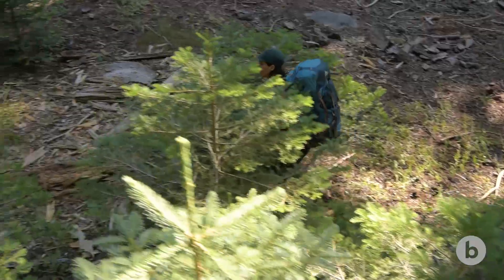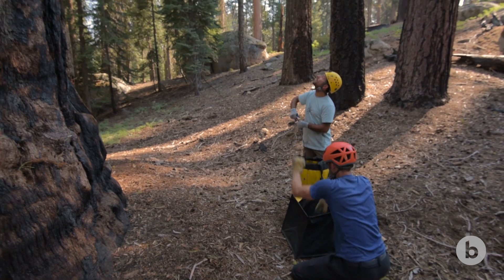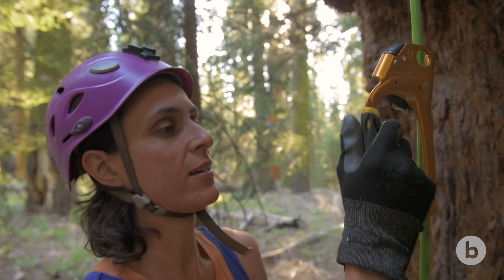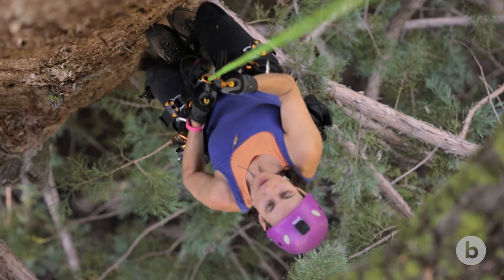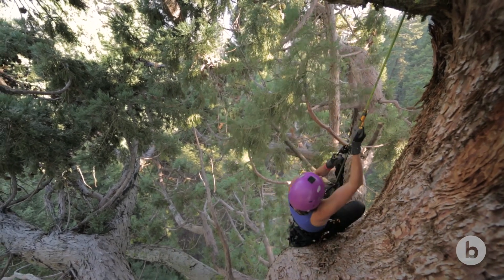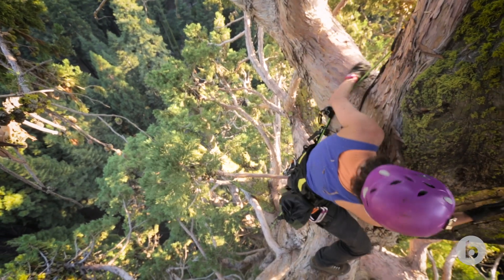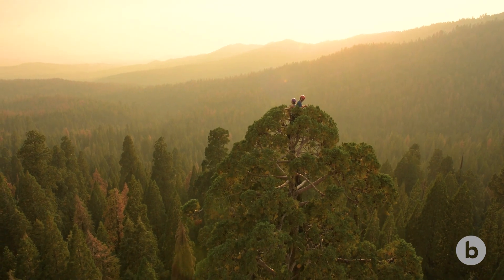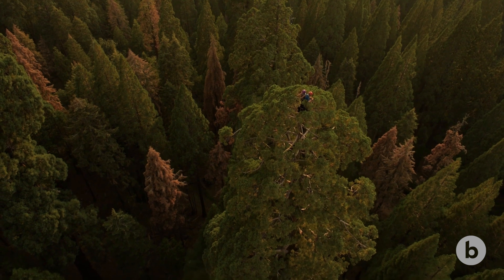Each Tree is its Own Adventure | bioGraphic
UC Berkeley forest ecologist Wendy Baxter describes the synthesis of athleticism and science involved in her studies of the impacts of climate change on California's giant sequoias, the world's largest trees. Baxter and her colleagues conduct their research at the tops of these forest monarchs, some of which stretch nearly 300 feet above the forest floor. How they get there is no mean feat. Full story

Produced for bioGraphic by Novus Select